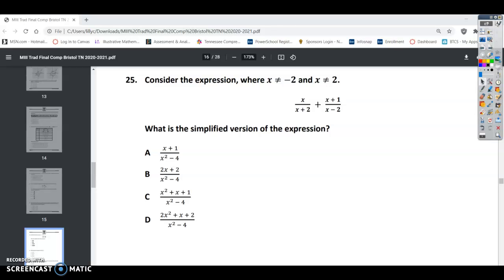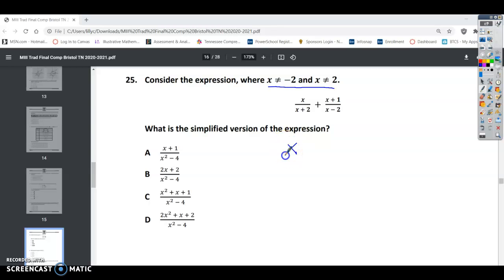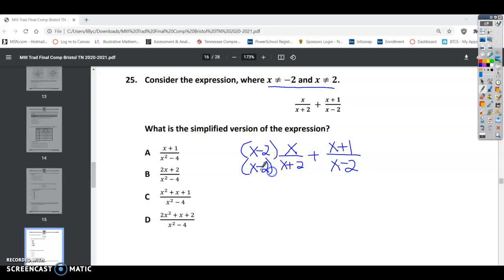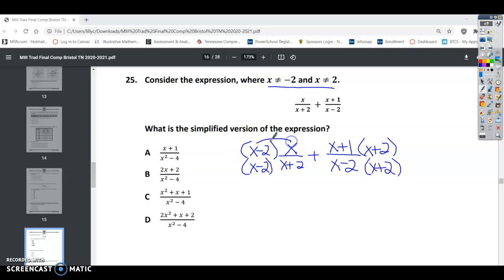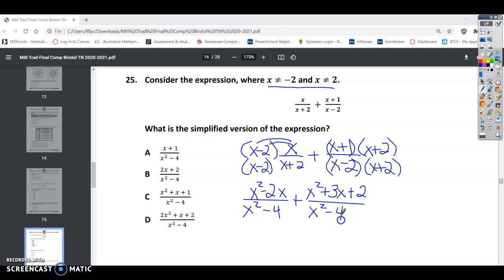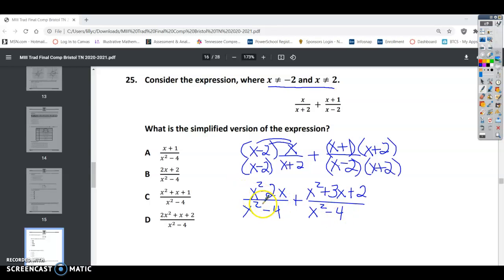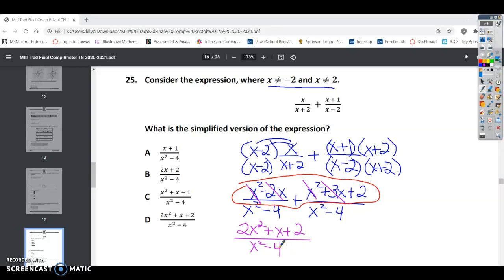M3 Tran Final Com (Benchmark)_#25